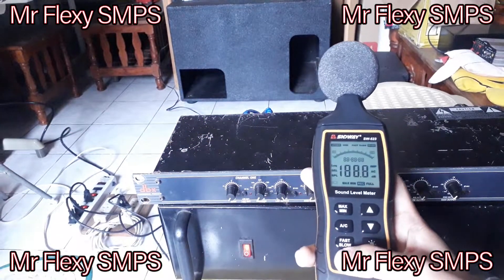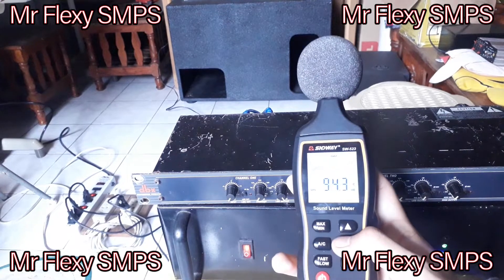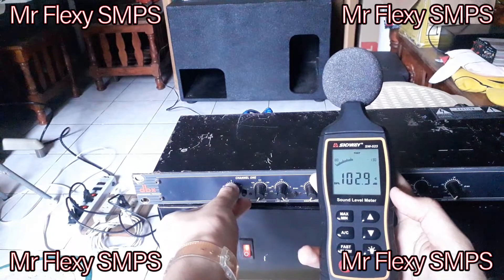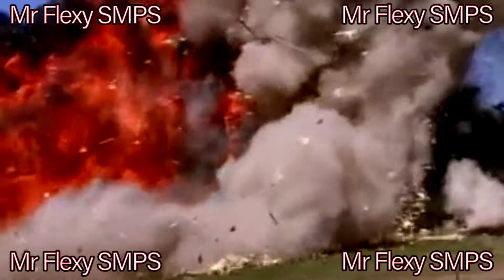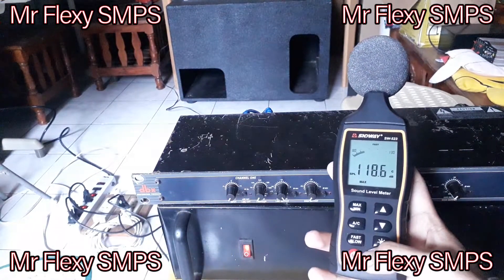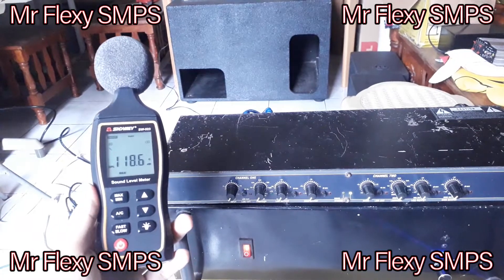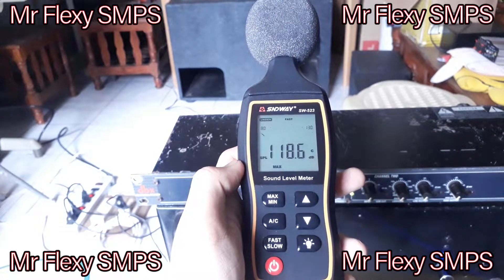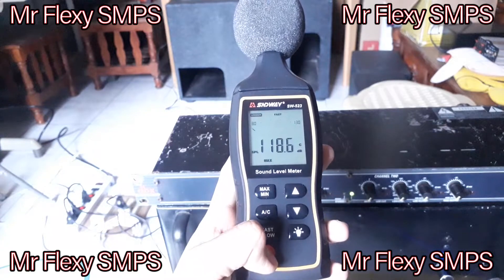40Hz @ 118.6dB 18INCH! LS1200 Sine Wave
The subwoofer is significantly loud and could damage eardrums at prolonged exposure. Listening discretion is required.